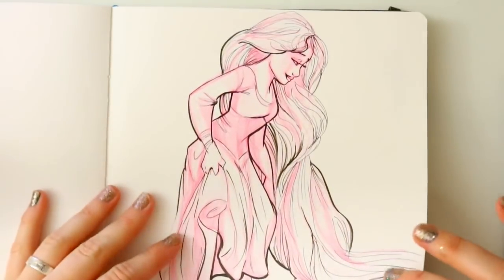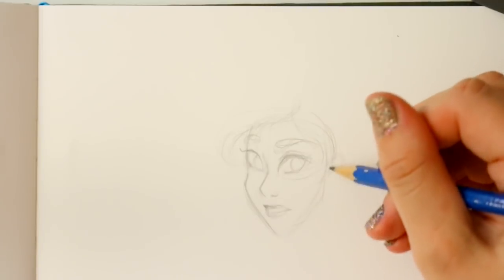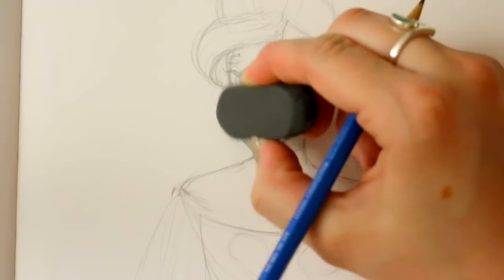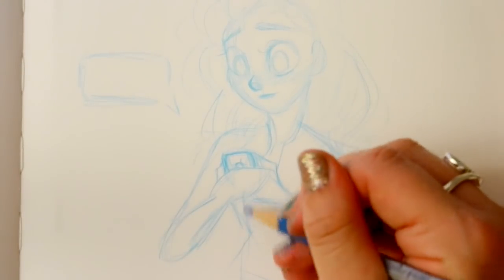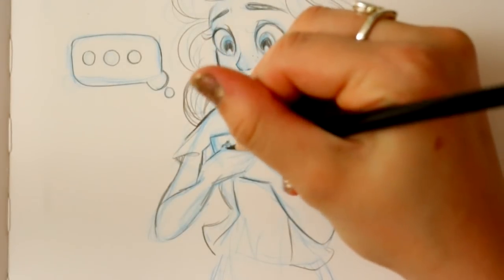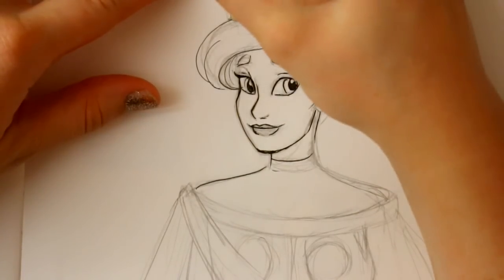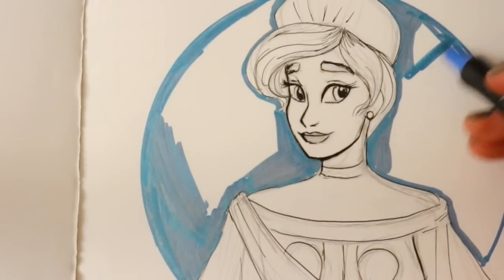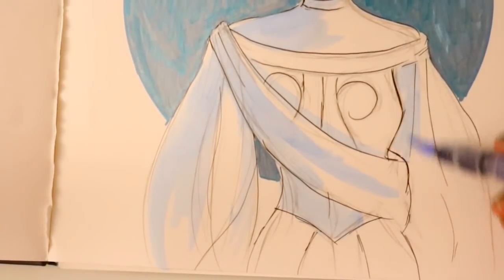What PENCILS are Best for SKETCHING My Favorite Sketching Tools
Ink this video I want to talk about my favorite drawing tools for sketching. Whether you're sketching in your sketchbook or if you're working on a professional art piece, these doodling tools will help you decide what pencils are best for sketching.

Materials:
2H Derwent and Staedtler Pencils
Micron Fineliner 01
Light Blue and Black Col-Erase Pencils
Sakura Water Brush Pen
Bombay Blue Ink